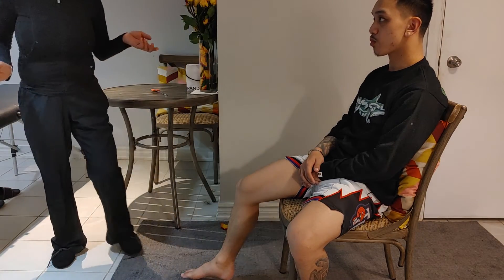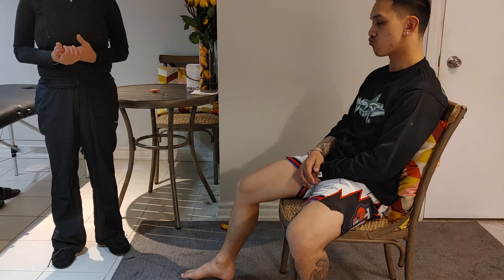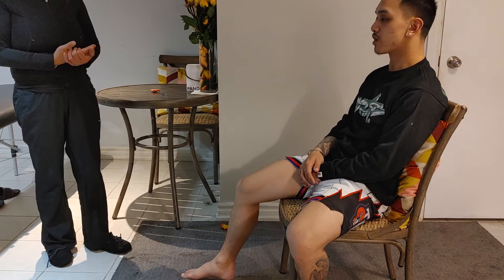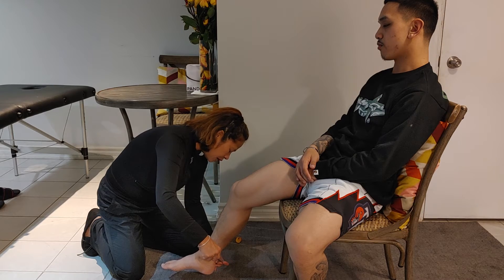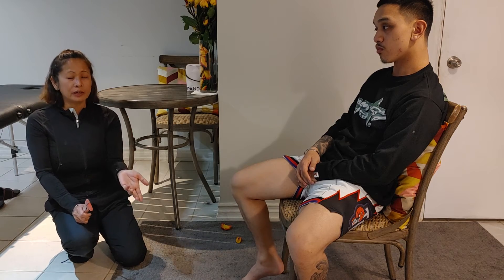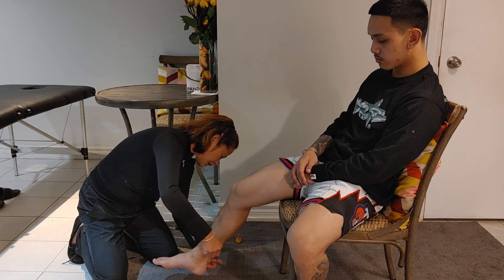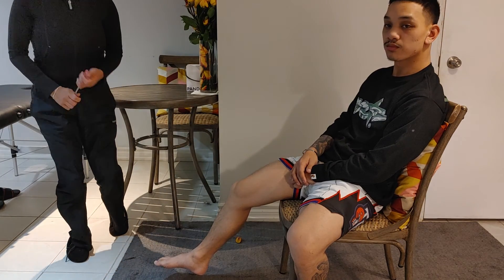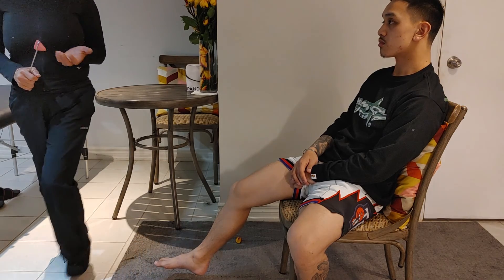S1 Deep Tendon Reflex/briefly explained/The Melo Dymedina way